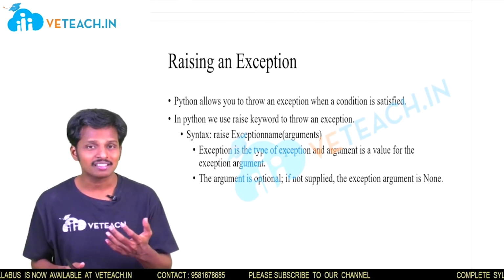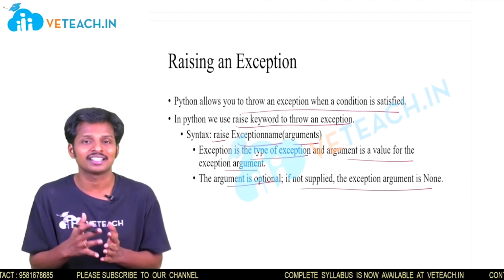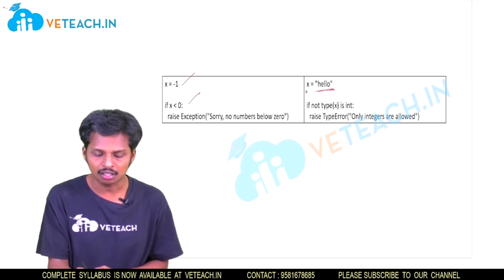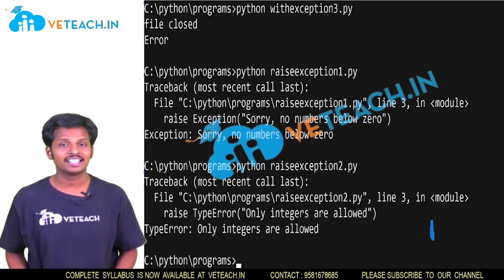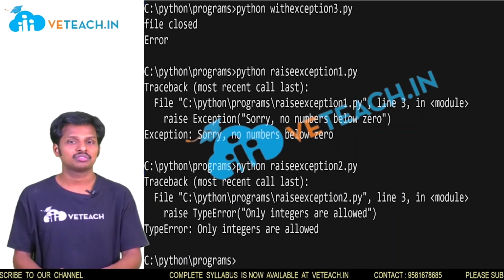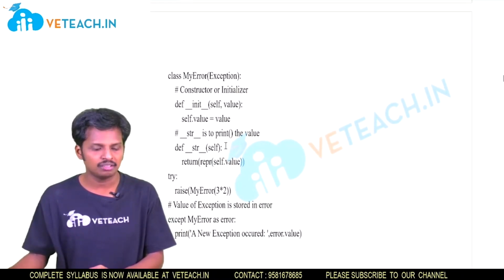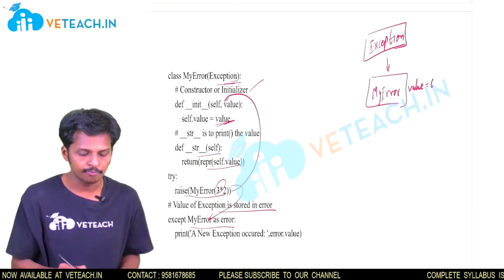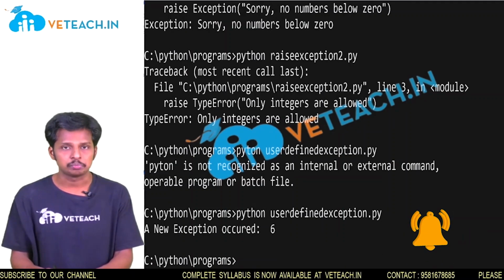Raising Exceptions, User-defined Exceptions || Python Programming || CSE || B. Tech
In this video, I have explained Raising  Exceptions,  User-defined Exceptions

To learn about Python programming language syntax, semantics, and the runtime environment
 To be familiarized with universal computer programming concepts like data types, containers
 To be familiarized with general computer programming concepts like conditional execution, loops & functions
 To be familiarized with general coding techniques and object-oriented programming

After the completion of the course the student should be able to:

 Develop essential programming skills in computer programming concepts like data types, containers
 Apply the basics of programming in the Python language
 Solve coding tasks related conditional execution, loops
 Solve coding tasks related to the fundamental notions and techniques used in object-oriented programming

Above Android application of Veteach provides following services:
1. B.Tech subjects
2. IELTS
3. TOEFL
4. GRE
5. PTE
6. CAT